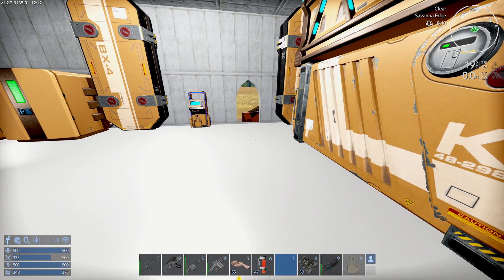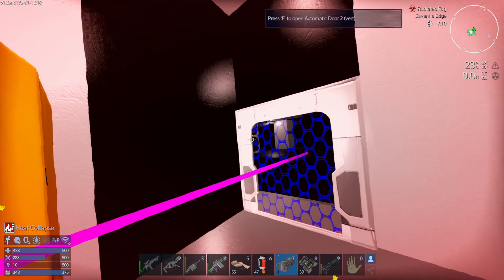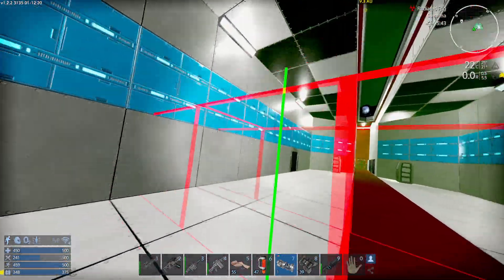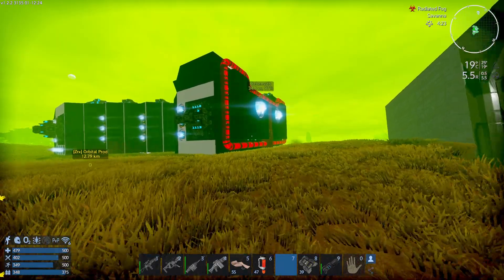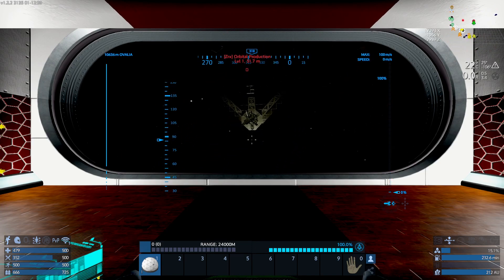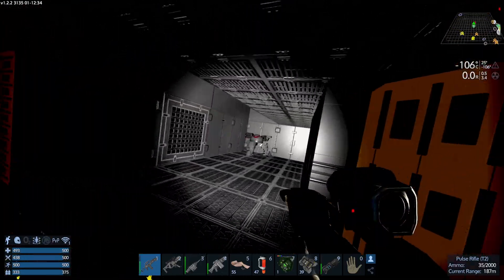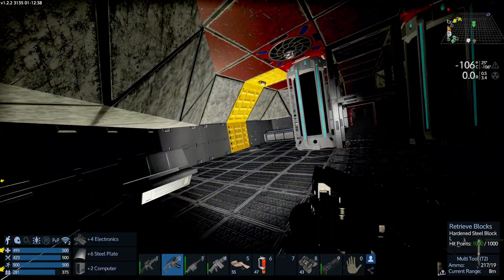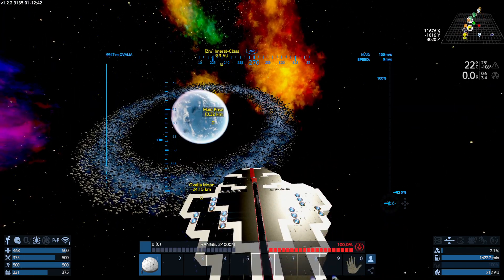Empyrion Galactic Survival - Episode 92 [Behemoth]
Empyrion Galactic Survival is an interesting game and it is a mixture between games like No Man's Sky and Space Engineers. Empyrion has been released in 2015 and is being developed by Eleon Game Studios. The game is in alpha and is getting constant updates. Join me in the adventure through the Empyrion universe where we will build, explore and a more.